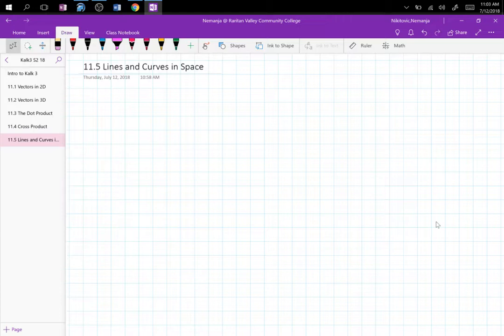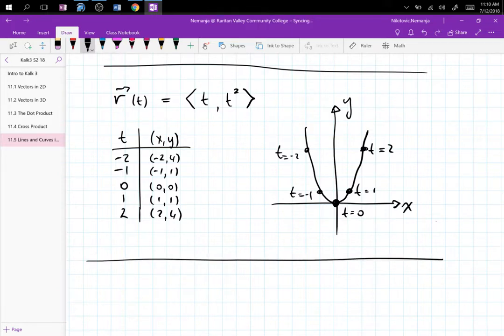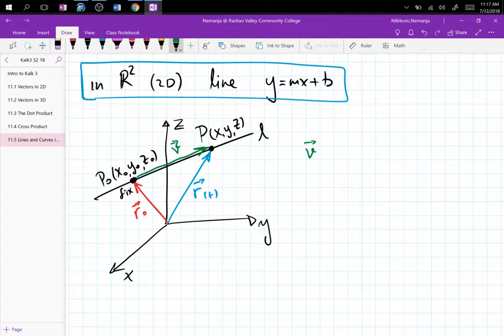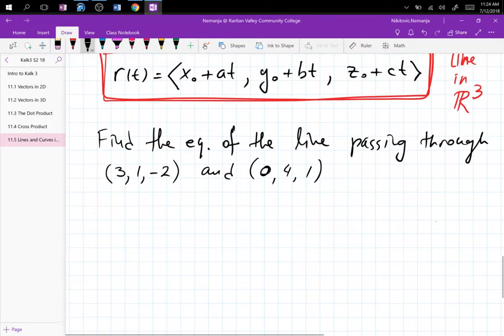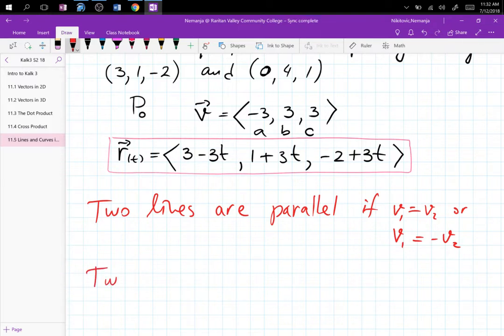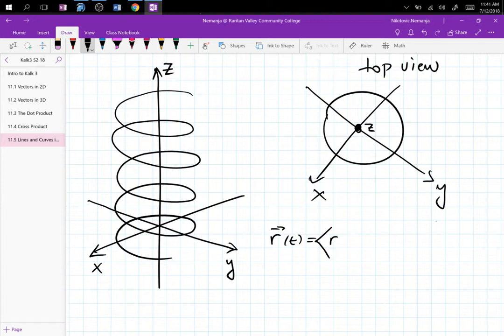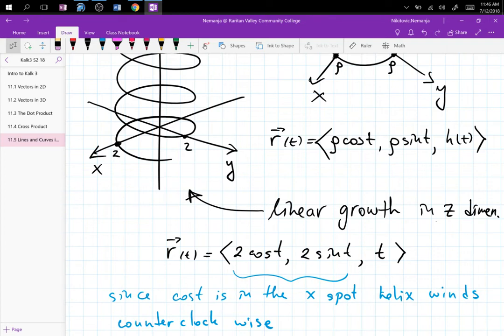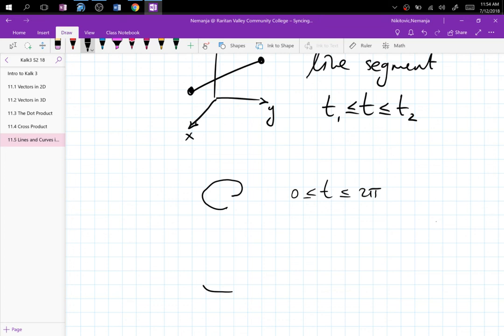Nemanja Nikitovic Live Stream (Calculus3 11.5 Lines and Curves in Space)